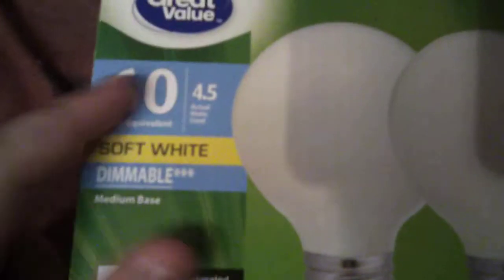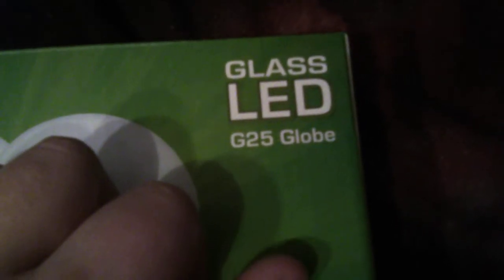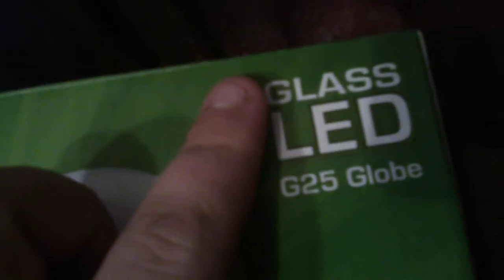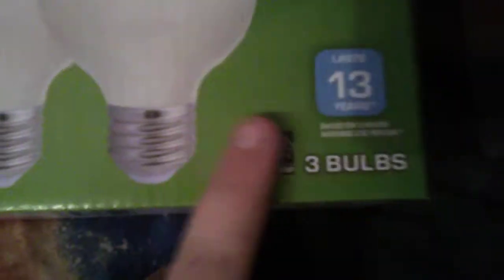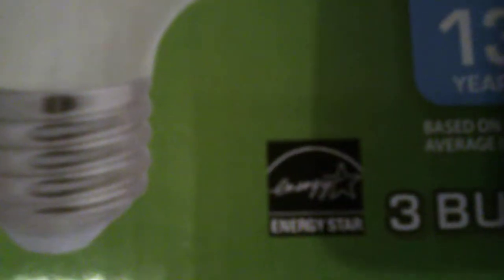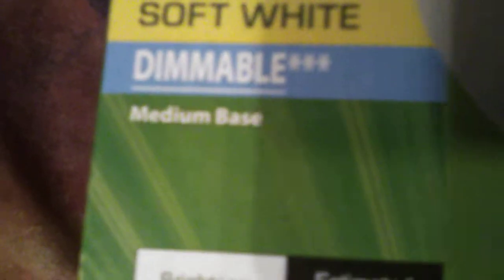Hmm, let's see, Ezzie12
The thumbnail shows his bulbs